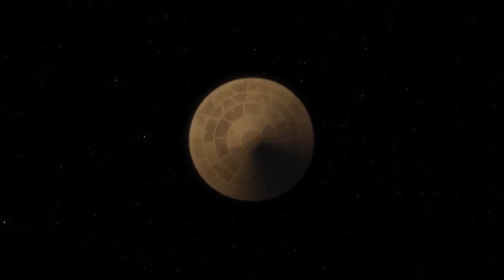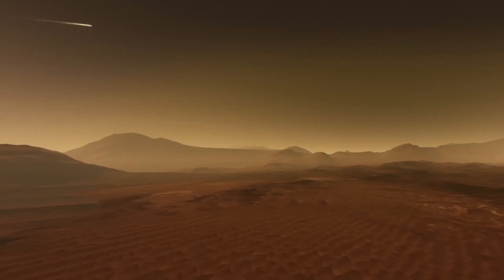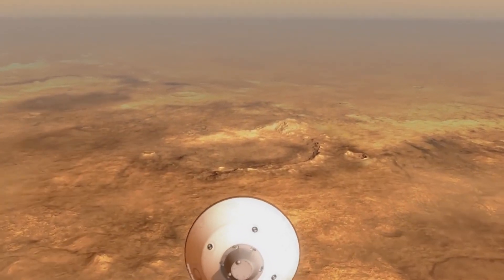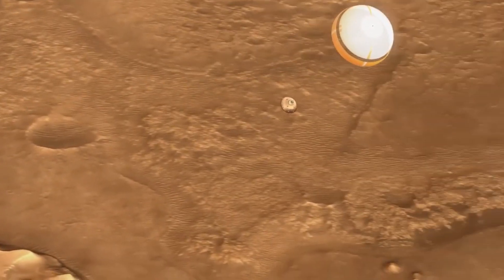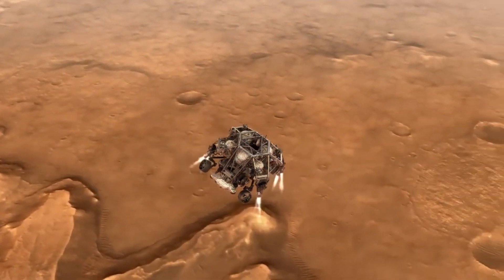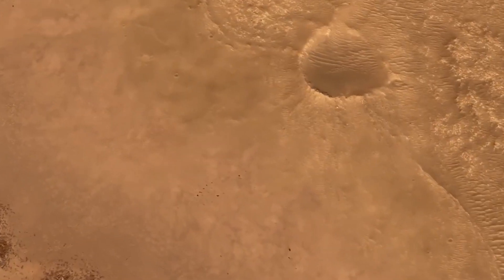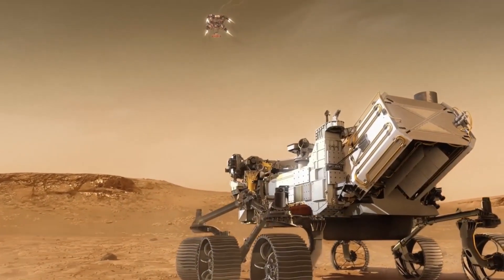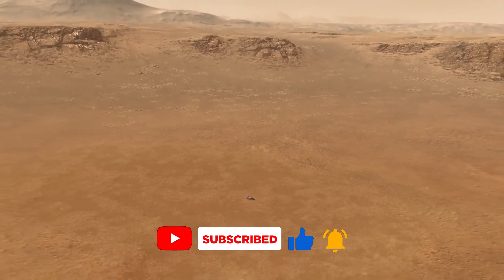Mars 2020 Perseverance Rover Lands in 7 Minutes!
This animation showcases the key moments of entry, descent, and landing of NASA's Perseverance rover on Mars, which took place on February 18, 2021. Over the span of just seven minutes, the spacecraft decelerates from 12,100 mph (19,500 kph) as it enters the Martian atmosphere to just 2 mph (3 kph) for a successful touchdown in Jezero Crater.

🎥 Courtesy: NASA
📅 Landing Date: February 18, 2021